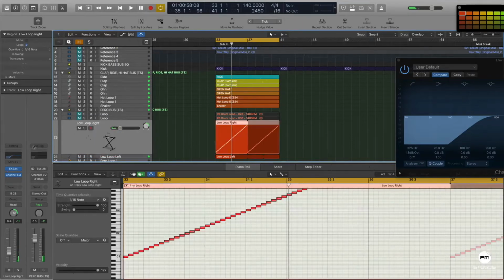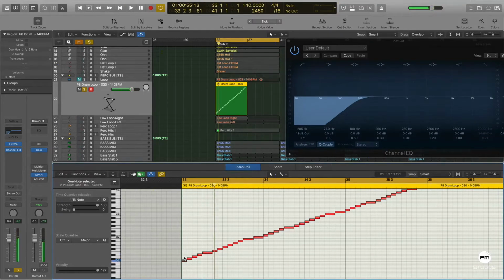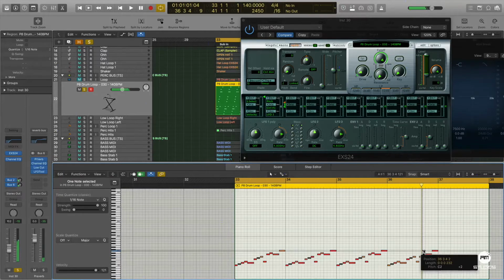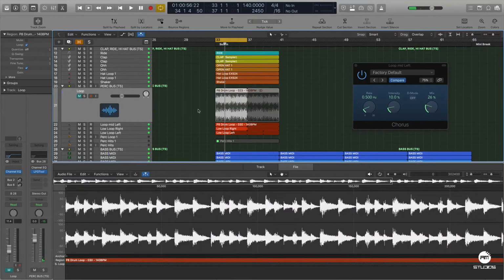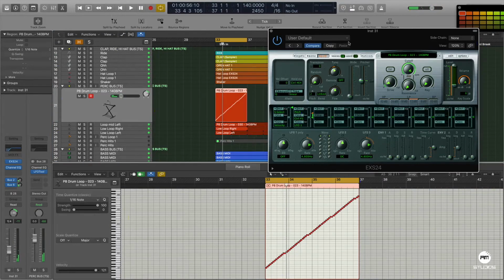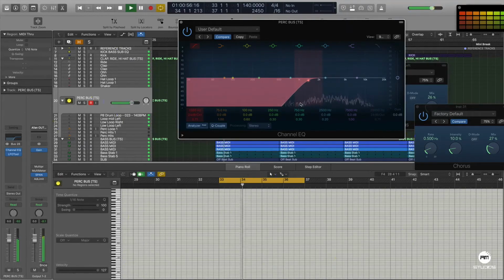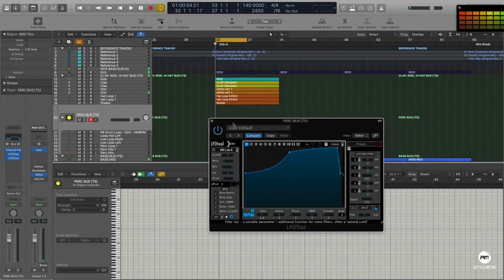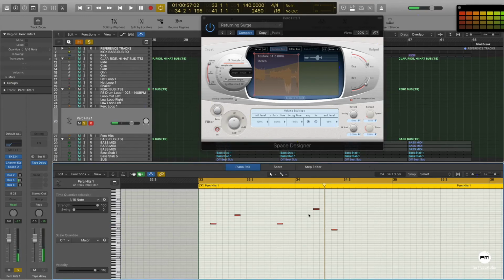Allan Morrow - How To Create Trance Percussion [allanmorrowstudios.com]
*** PLEASE NOTE THIS IS ONLY A SNIPPET OF THE FULL VIDEO! I GO MORE IN-DEPTH AND SHOW HOW TO MAKE MORE UNIQUE PERCUSSION IN THE FULL VIDEO*** For the full video "Trance Percussion Tutorial Video [1 Hour 47 Minutes]" & other tutorials head

This video covers everything from:

Hi Hats, Claps, Rides, Hat Loops, Percussion Loops, Unique Hits, Sound Choice, Levelling, Referencing, Panning, EQ, FX, Frequency Placement,
Velocity Changes + More!

The tutorial is done using only Logic Pro X plugins, LFO tool & Samples.
All of the techniques used should be able to be used in any DAW of your choice! For more tutorials check them out here

Trance Percussion…

“There is much more to it than just throwing in some loops… Percussion needs to be carefully placed and mixed to get that depth and dynamics within a track. With this 1 hour 47 minute in-depth tutorial you will learn about all of this”